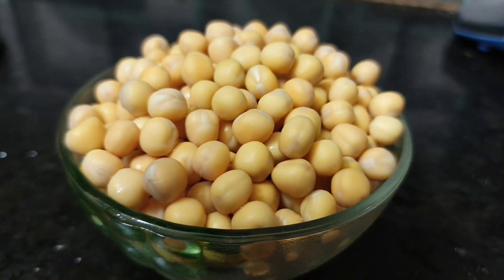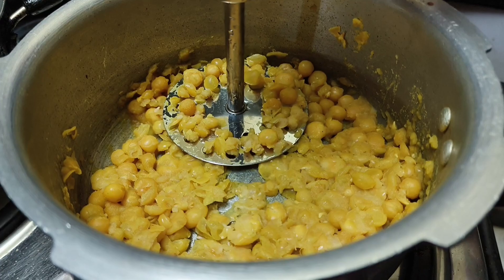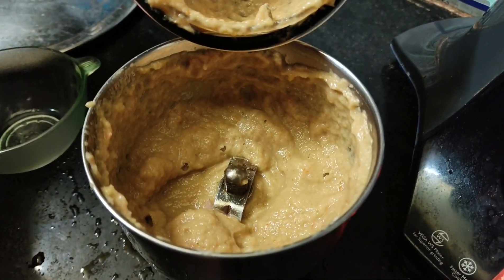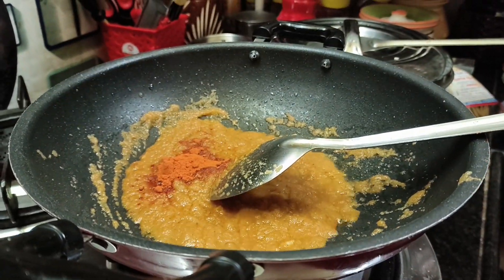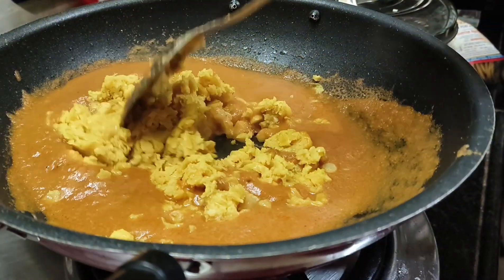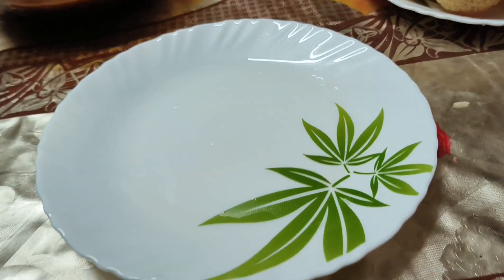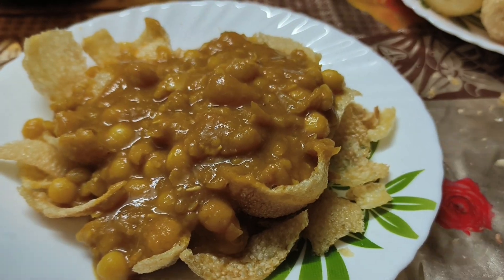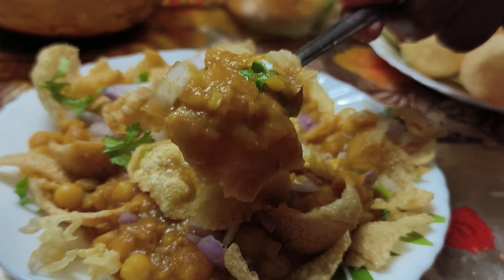🤯Namma Istathuku panna ipdi than irukum🧐Masala poori Recipe🔥😋in Tamil#rajarani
🤯Namma Istathuku panna ipdi than irukum🧐Masala poori Recipe🔥😋in Tamil